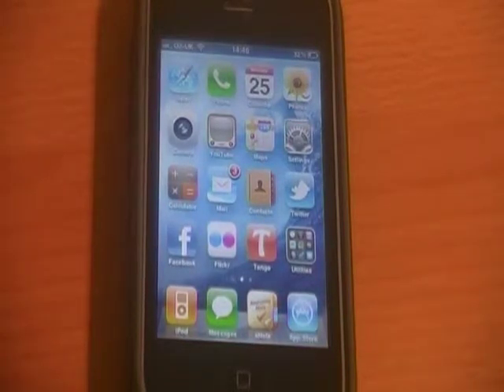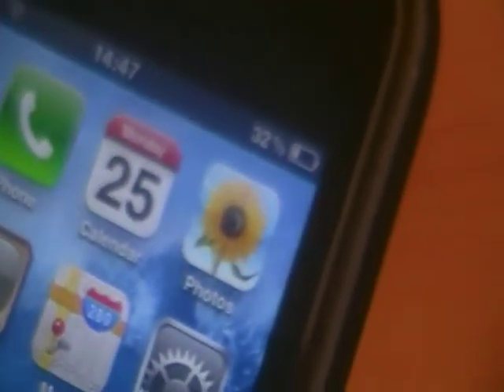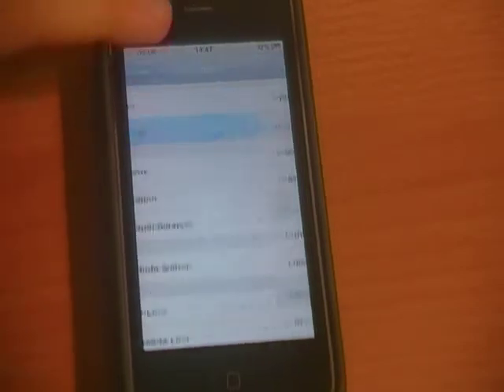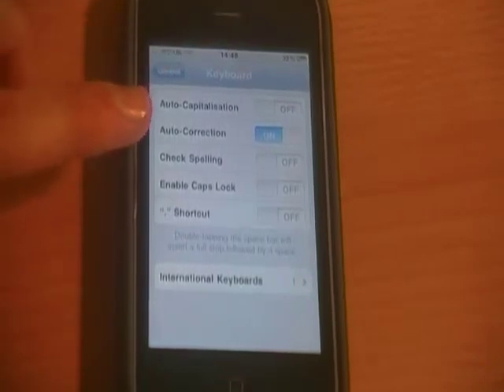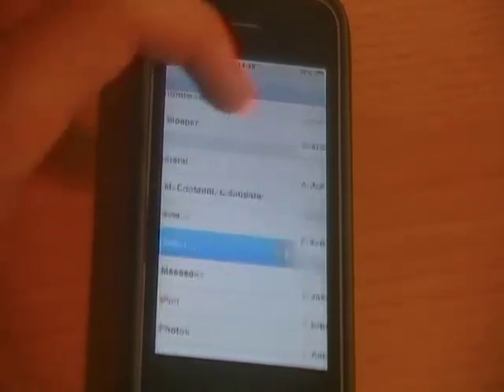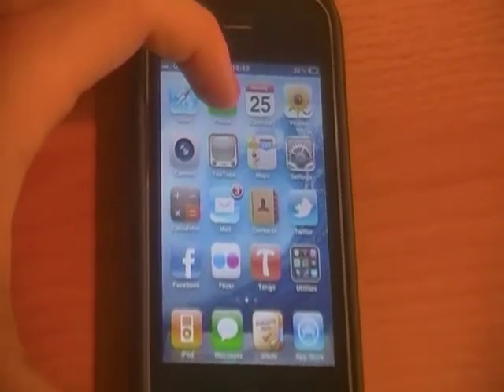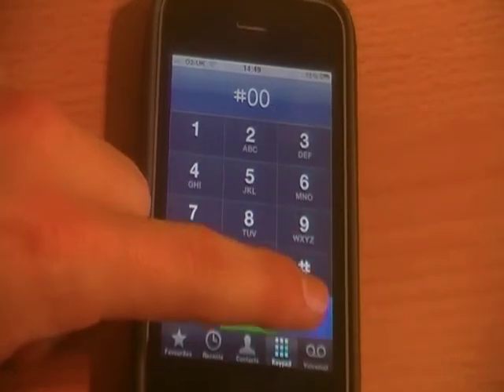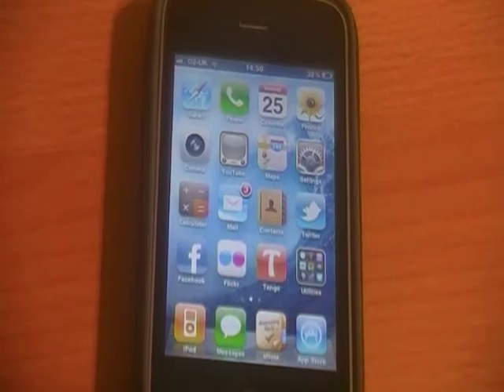iPhone 3GS tips and tricks!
A few useful tips for iPhone including:

-Battery Percentage
-Keyboard optimization
-Safari optimization
-Voicemail control

:D